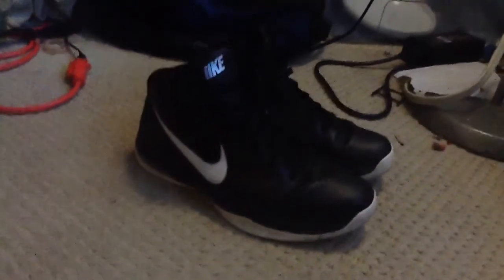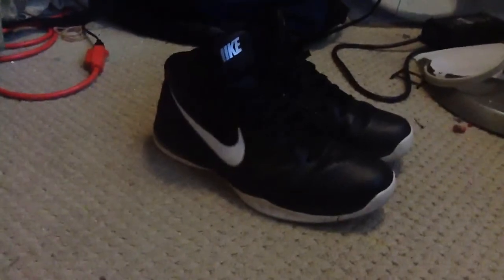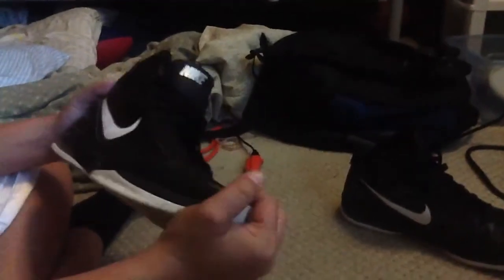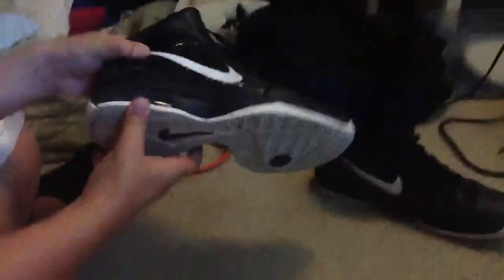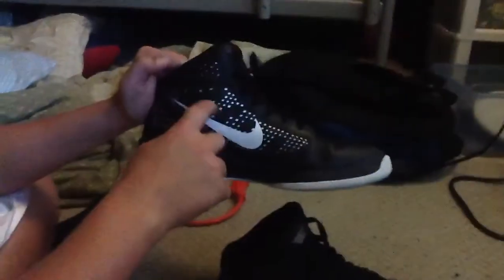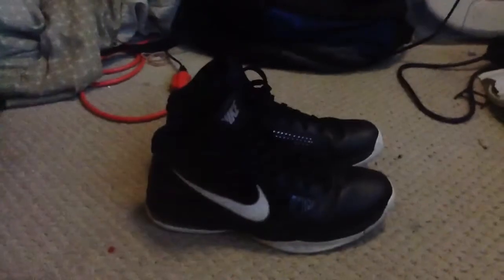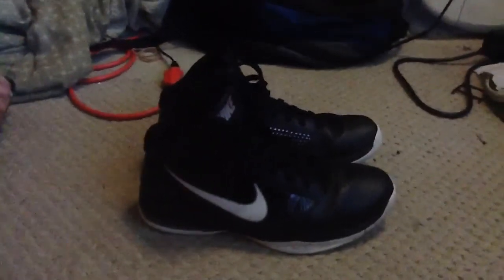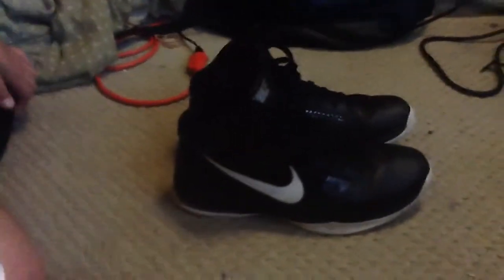Hyper dunk Nike review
20 likes please and 50 likes for the iPhone 4s give away